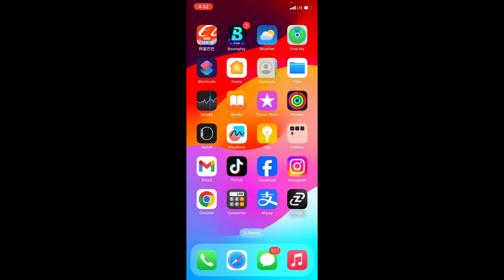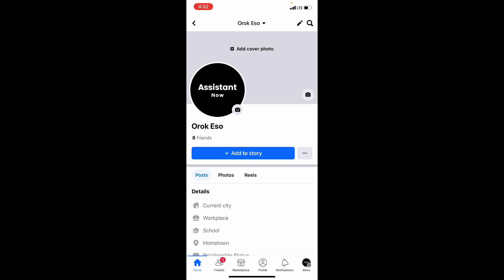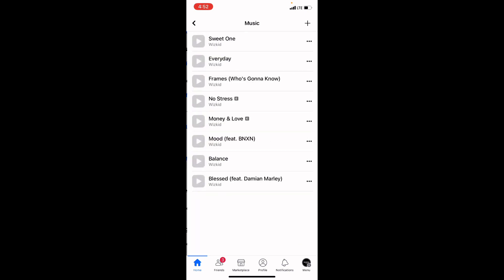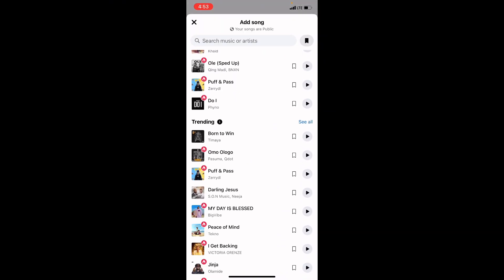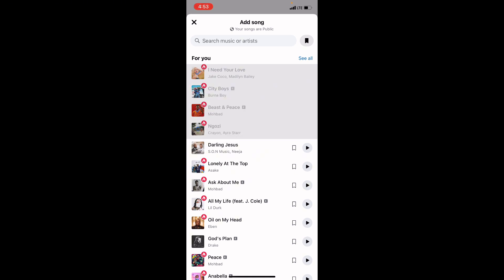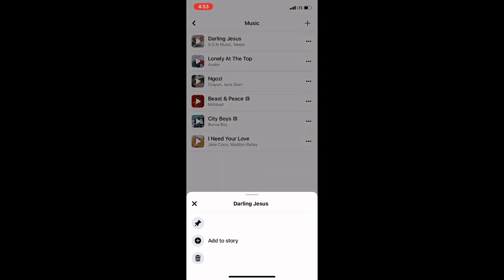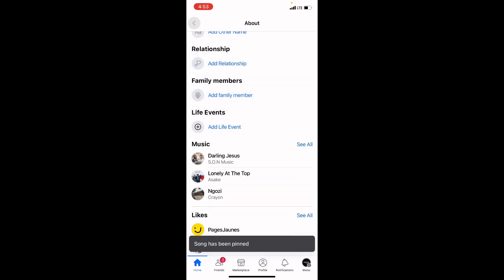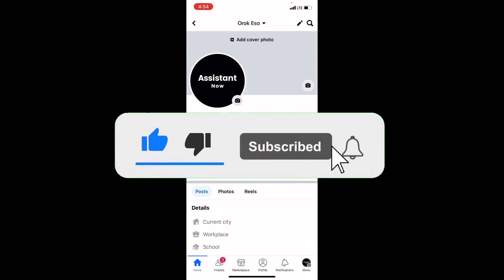How to Add Music on Facebook Profile - Full Guide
Learn How to Add Music on Facebook Profile - Full Guide